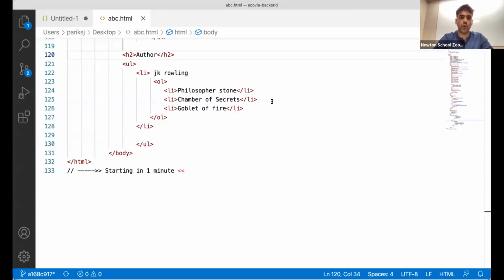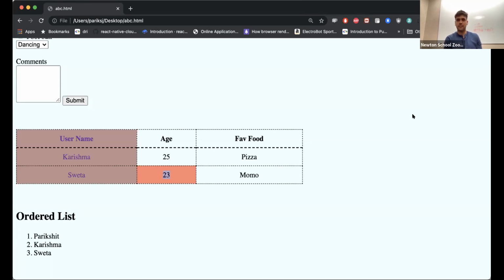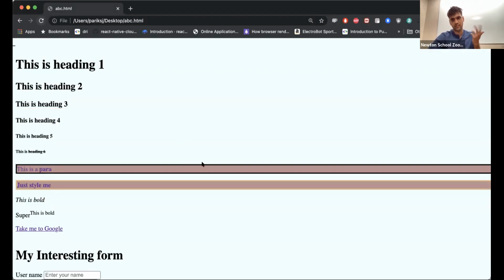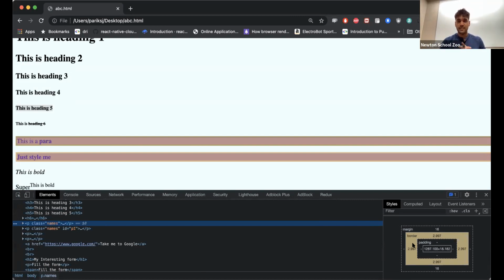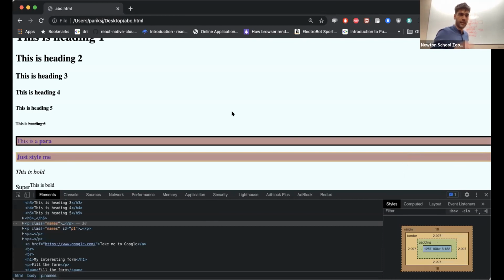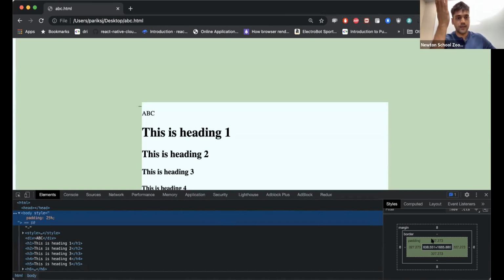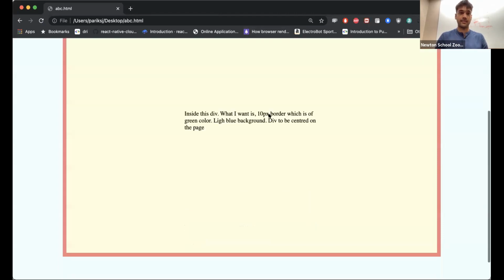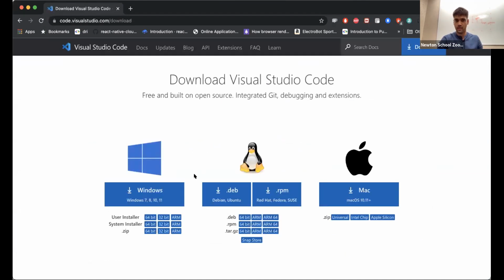html with CSS continue class 4